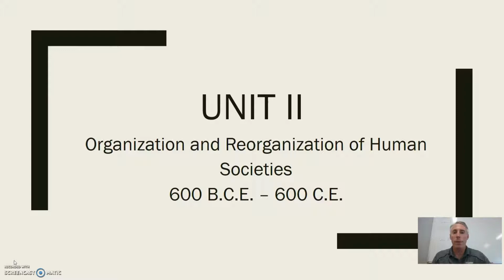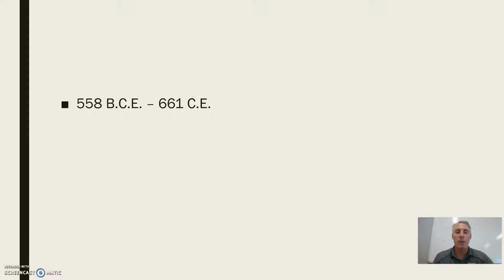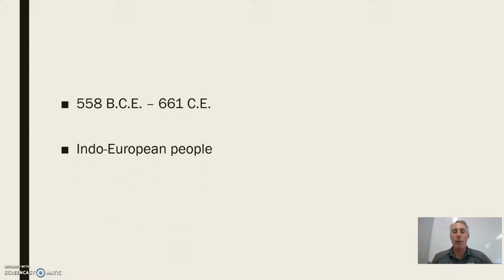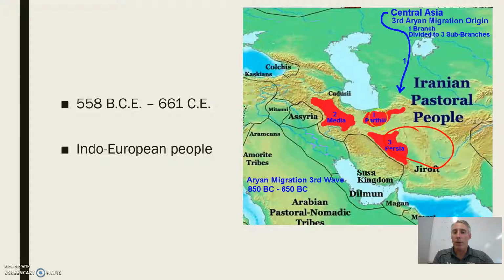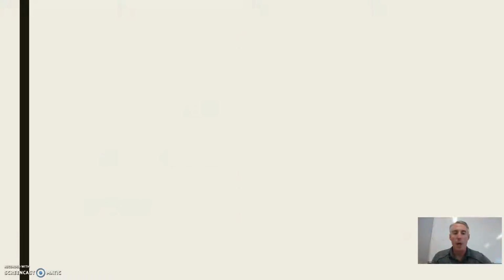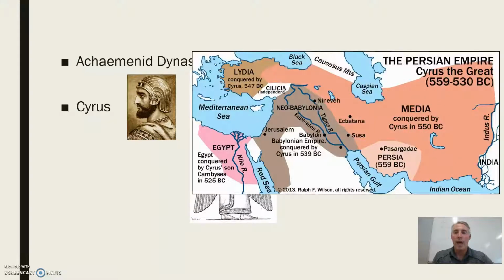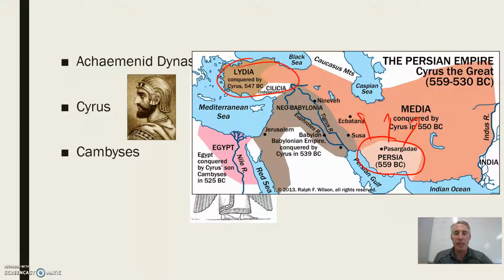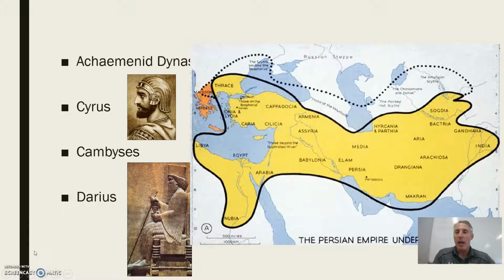AP World History Period 2 Video #1